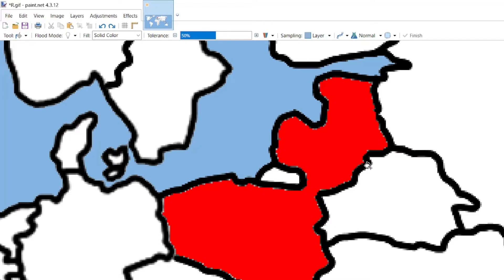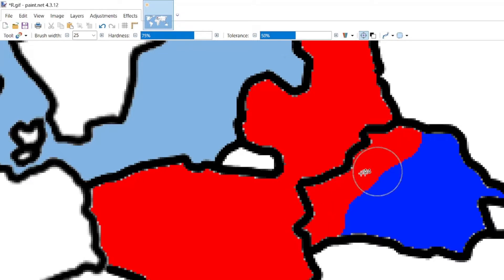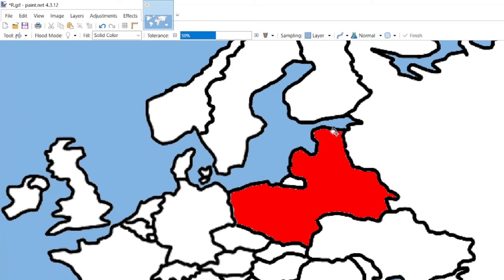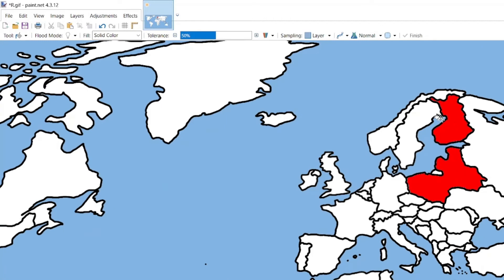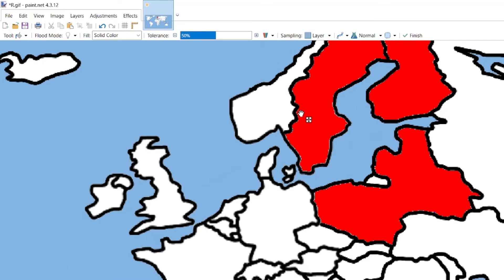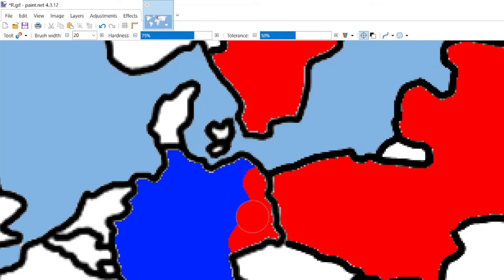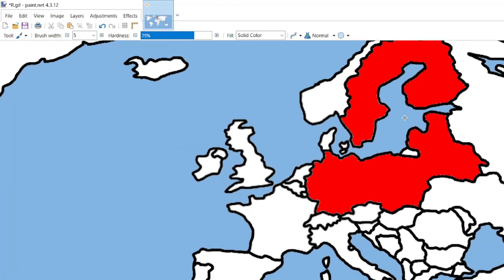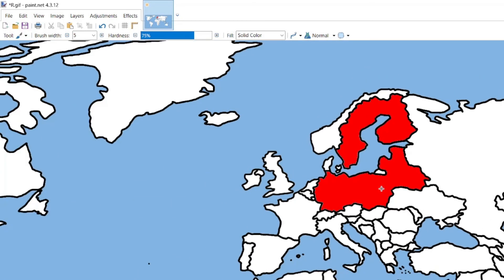What if Poland and the Baltics united to make an empire!?